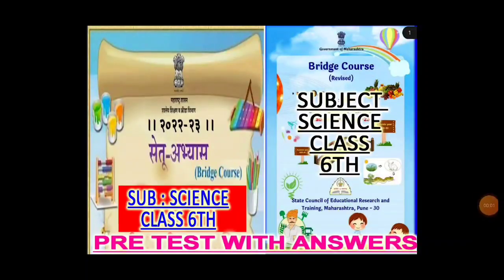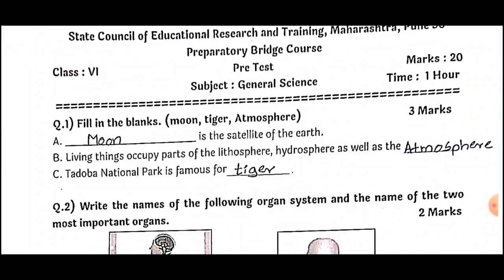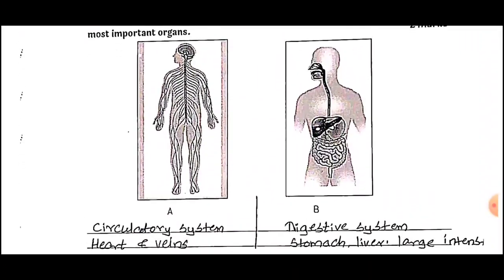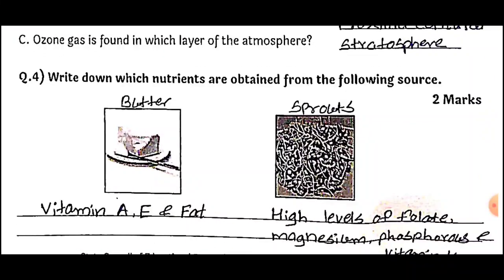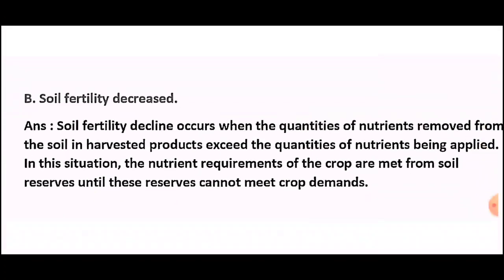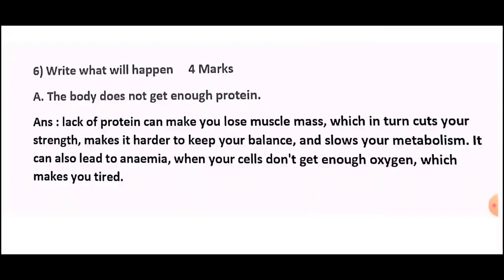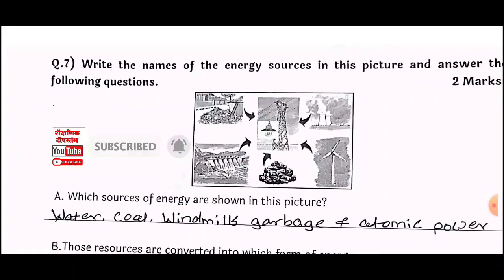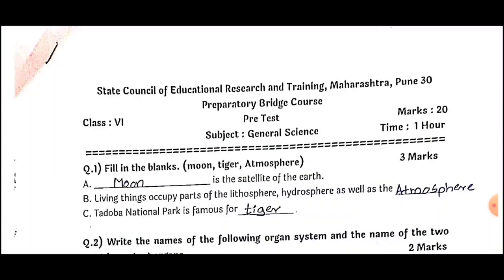SUB SCIENCE।।6TH STD।।PRE TEST।।सेतू अभ्यासक्रम।।BRIDGE COURSE।। 2022-23।।WITH ANSWER